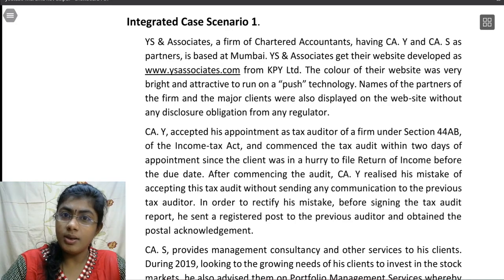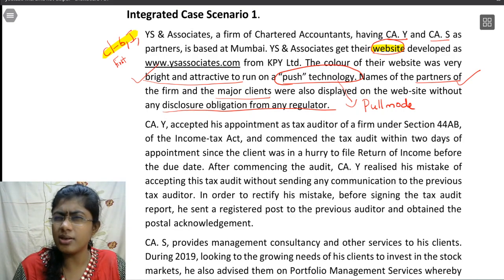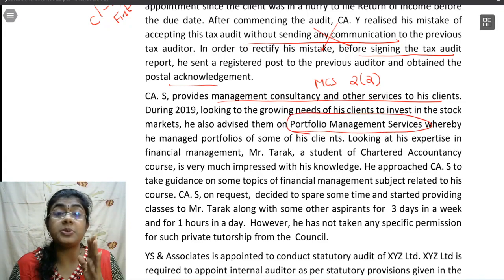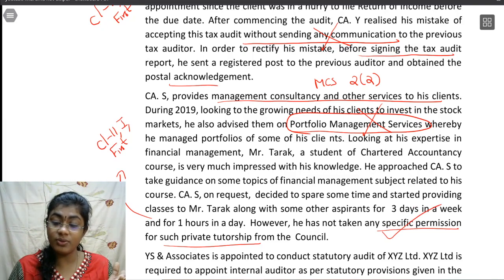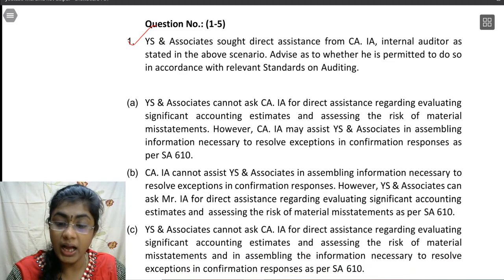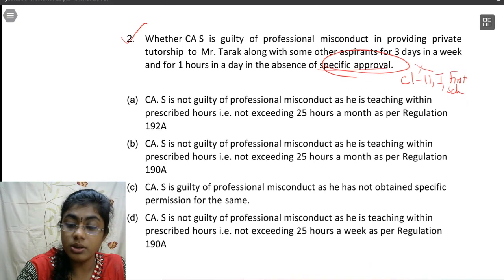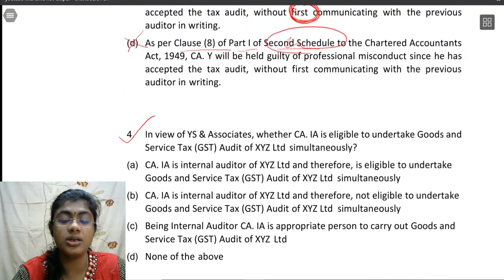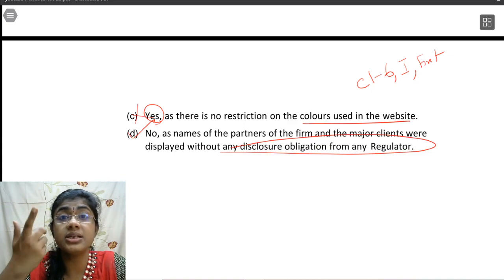CA Final - Discussion of sample integrated case study question